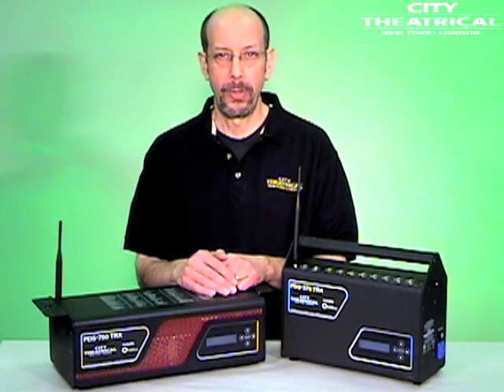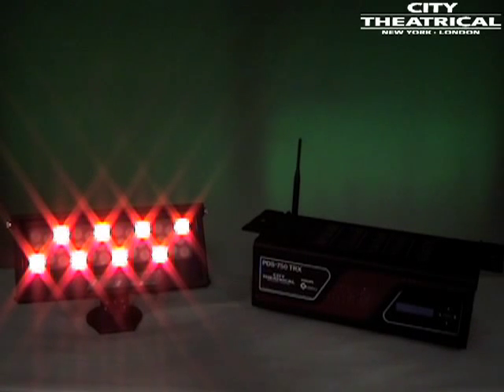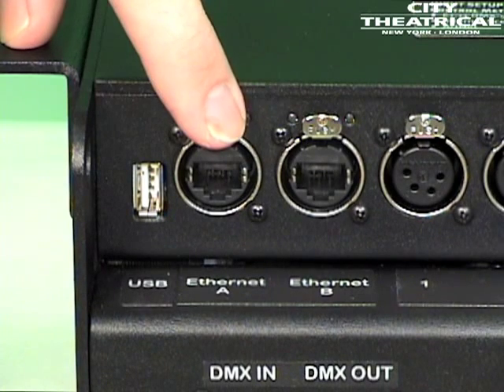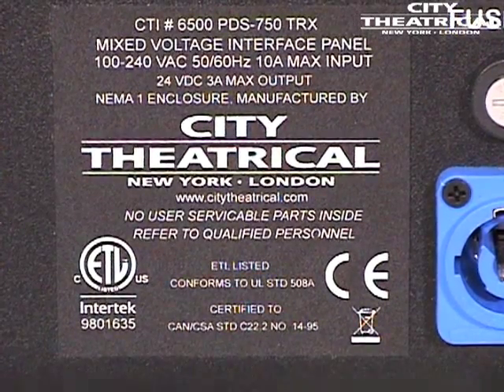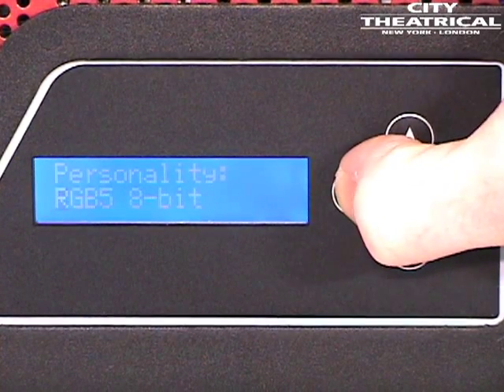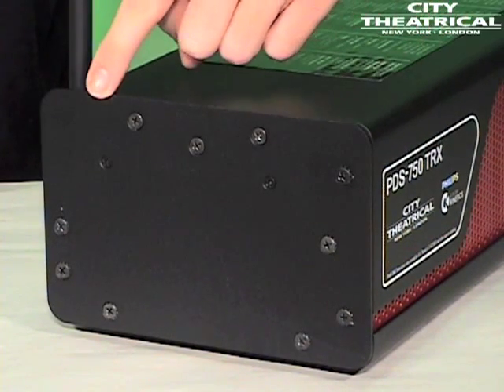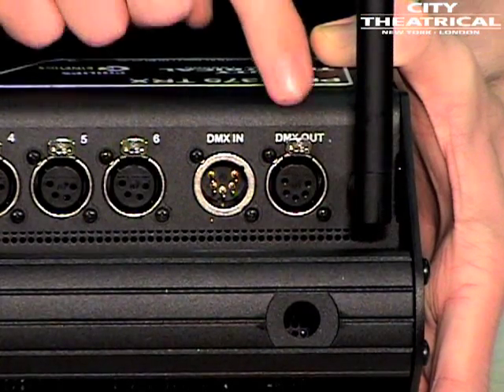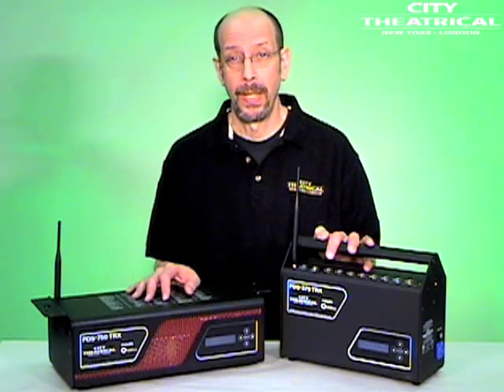City Theatrical PDS-750 TRX & PDS-375 TRX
City Theatrical's PDS-750 TRX and PDS-375 TRX are two unique power and data supplies that offer a variety of both wired and wireless configurations for numerous set-ups ranging from Broadway productions to in-studio shoots.